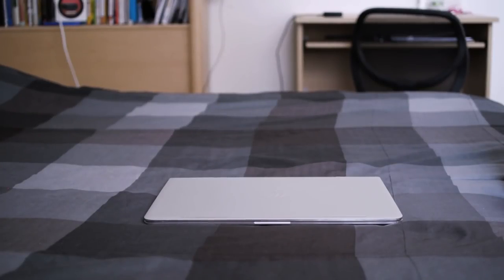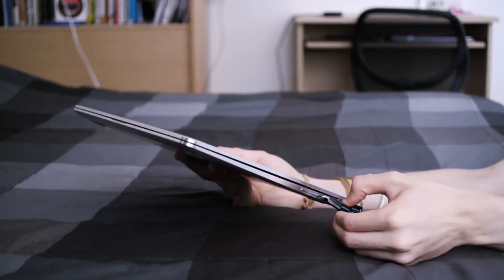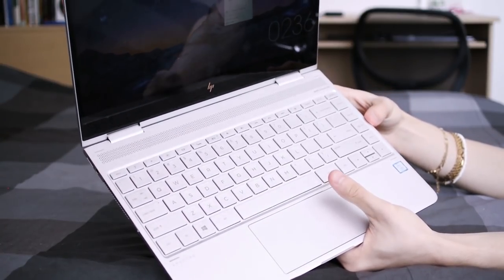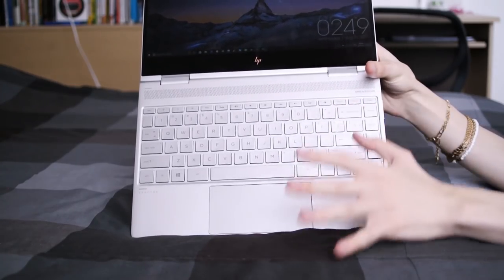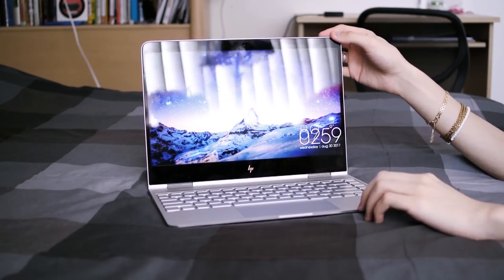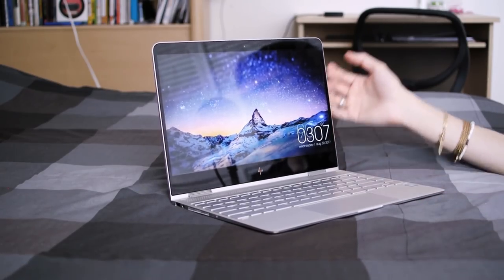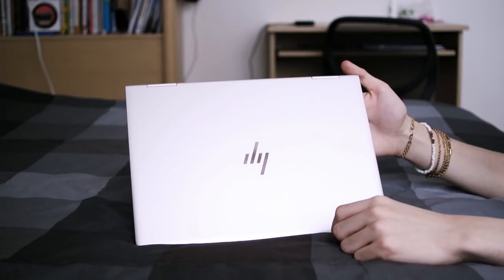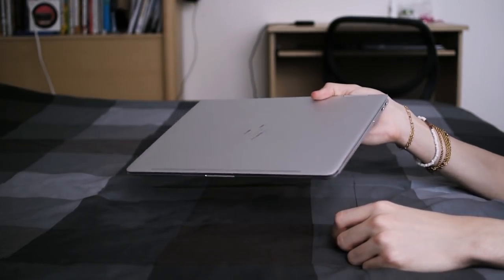Review | HP Spectre x360 13" (7th gen, 2017)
In this extensive review of HP's 2017 revision of the 13" Spectre x360, I discuss the value HP's premium 2-in-1 relative to its assets. But not nearly as pretentiously as that sentence sounded.

The Reddit post that explains how to install Precision drivers on the HP Spectre x360 and other Windows laptops